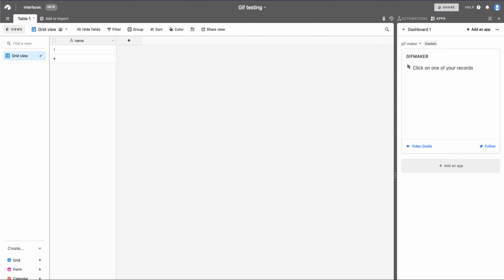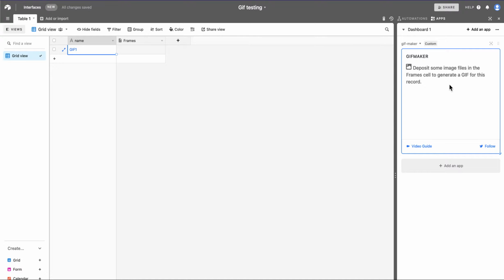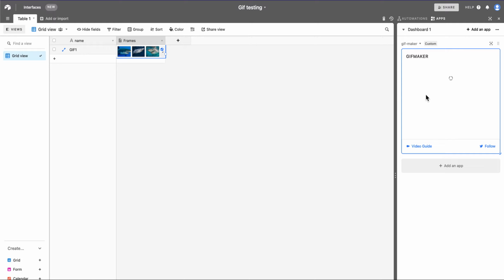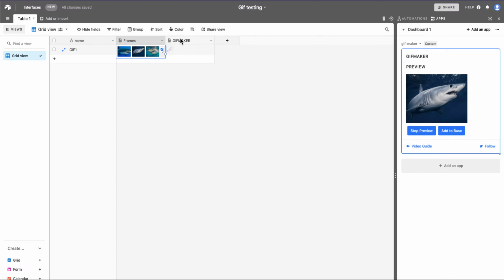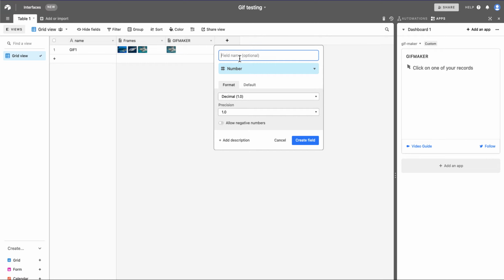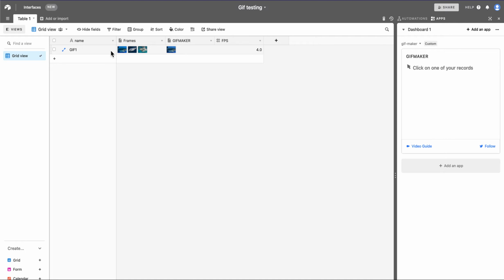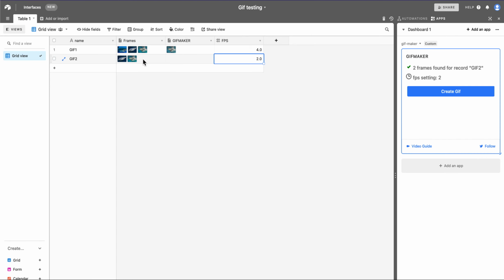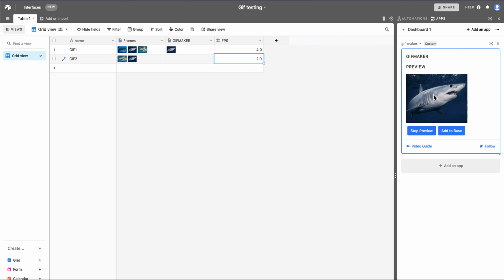How to easily make GIFs in Airtable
Easily turn a group of images into a GIF right from your Airtable base using GIF Maker